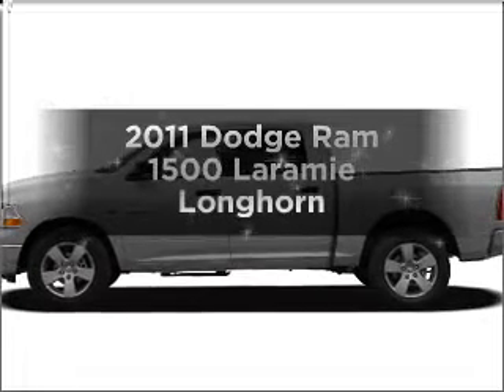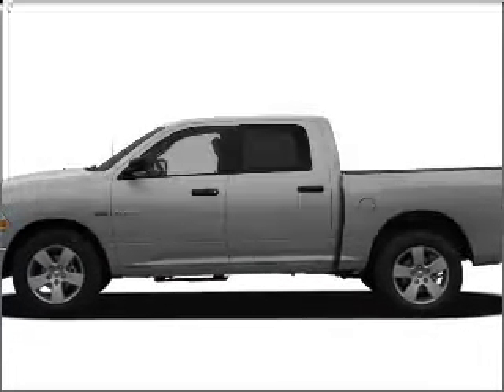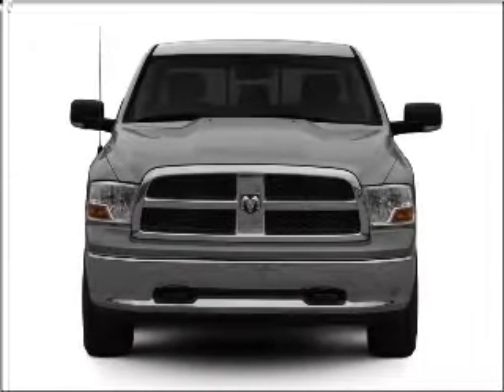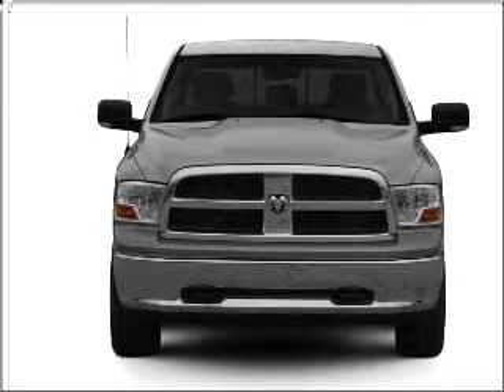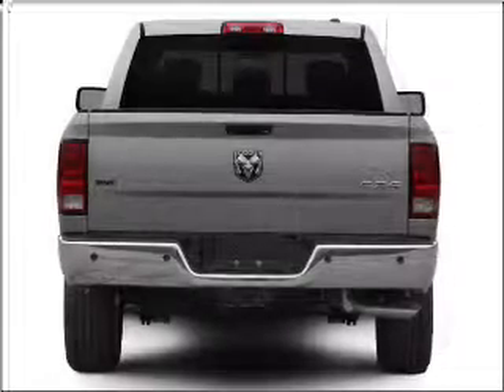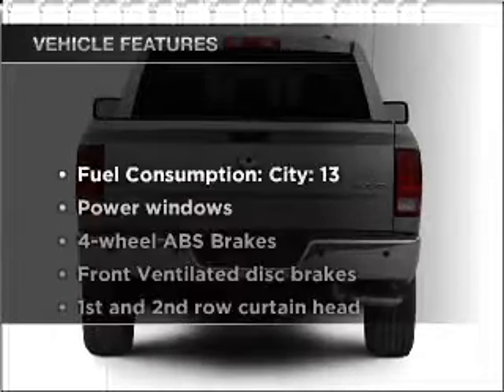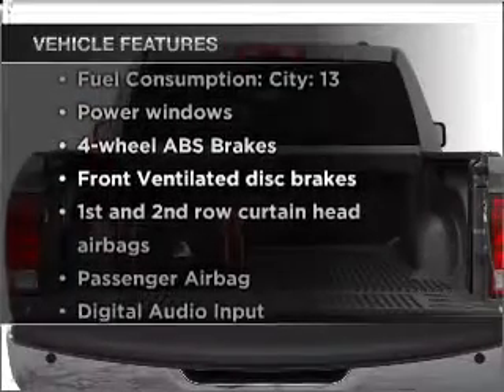2011 Dodge Ram 1500 - Spokane WA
Year: 2011
Make: Dodge
Model: Ram 1500
Trim: Laramie Longhorn
Engine: 5.7 liter 8 cylinder 16 valve
Transmission: Automatic
Color: White
Mileage: 0
Address:
7700 East Sprague Ave